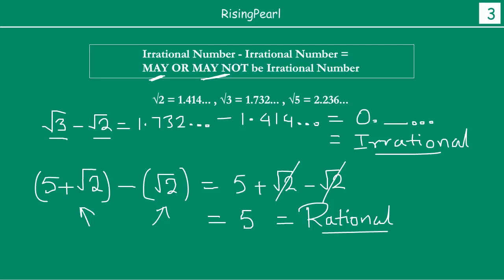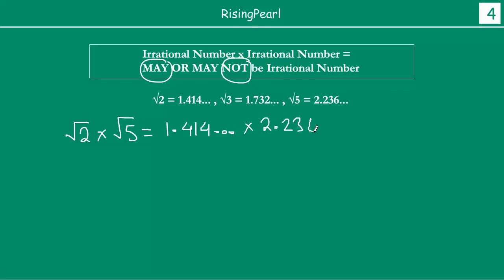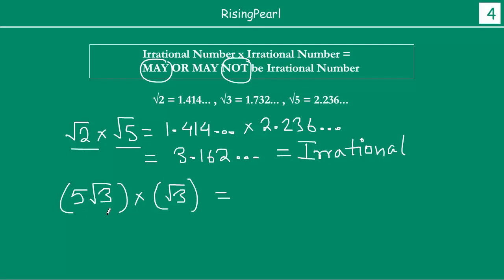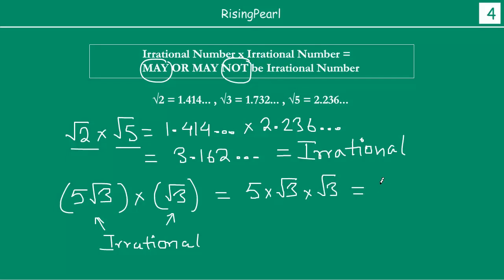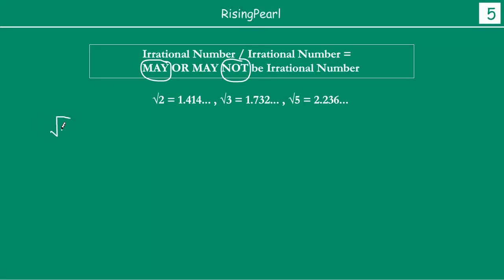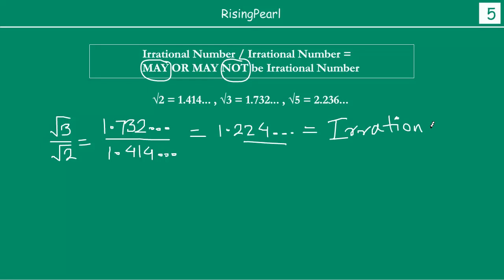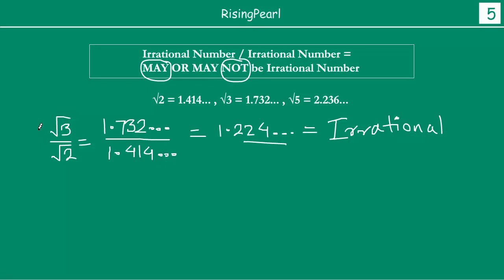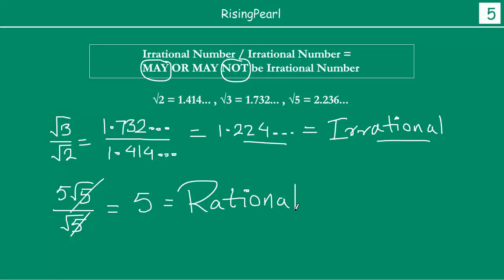Multiplying and Dividing two Irrational numbers (2 of 4)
Friends,

This is a Maths video. This is the tenth webisode (Webisode-10) of Series-1 on Numbers, numbers and more numbers. In this video, we discuss the basic operations of multiplication and division of irrational numbers. First, we take any two irrational numbers. Then we multiply them and see whether we get a rational or irrational number. Then we repeat the exercise but this time around, we divide one irrational number from another.